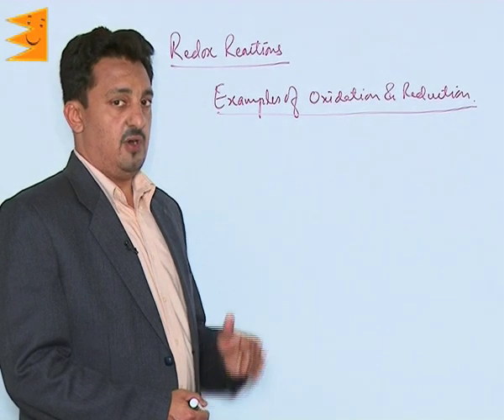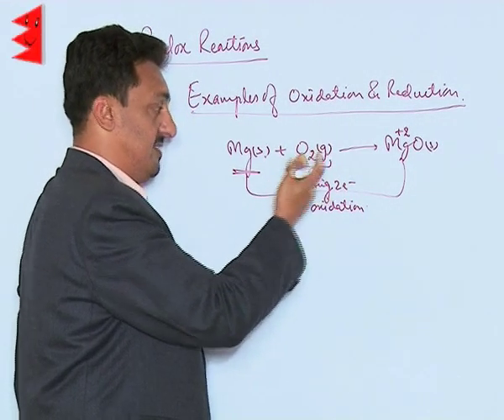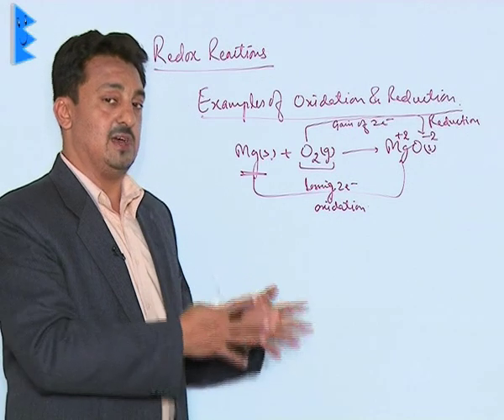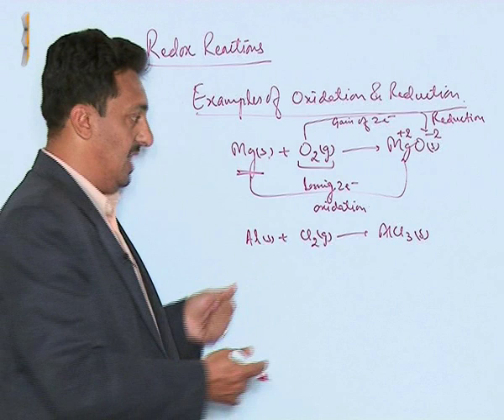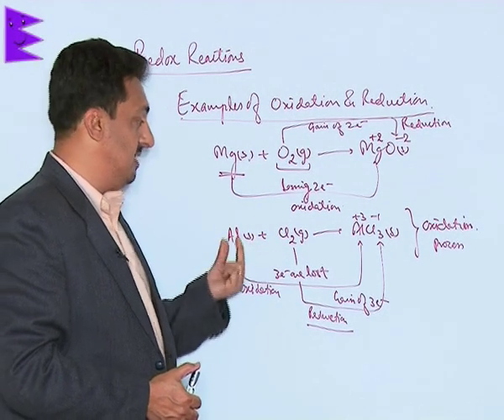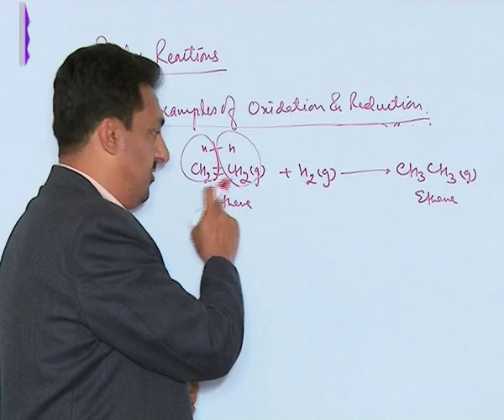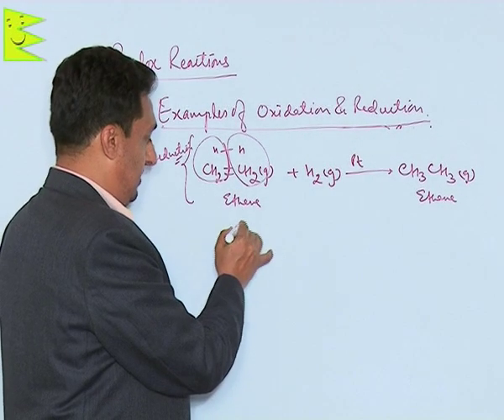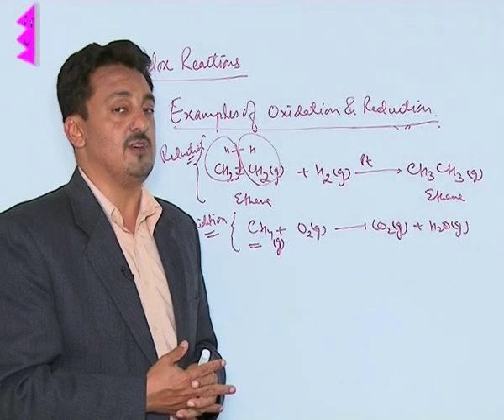CBSE Class 11 Chemistry Redox Reaction Examples of Oxidation and Reduction |Extraminds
Topic: Examples of Oxidation and Reduction
Extraminds